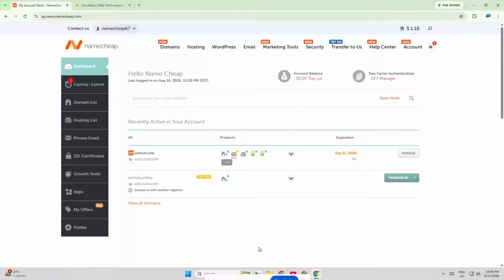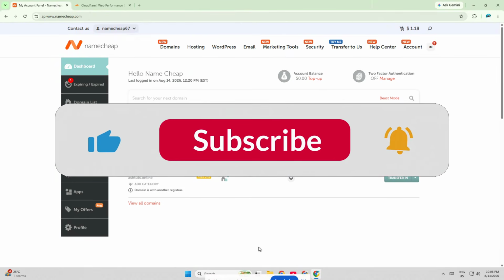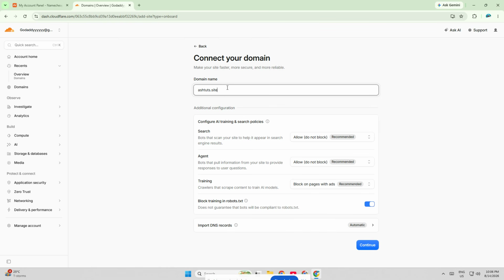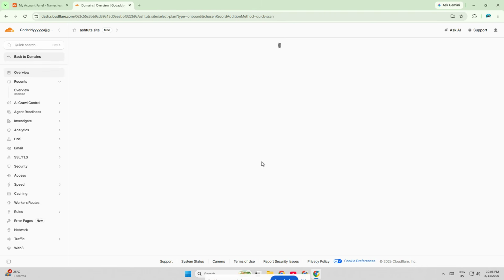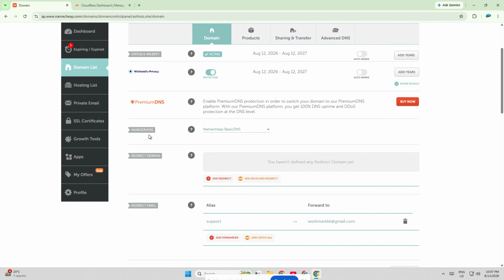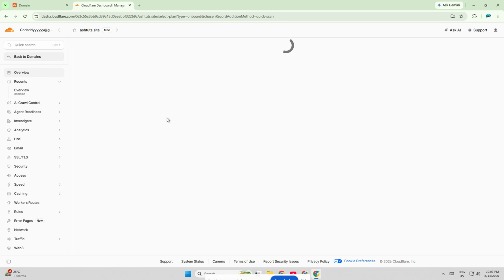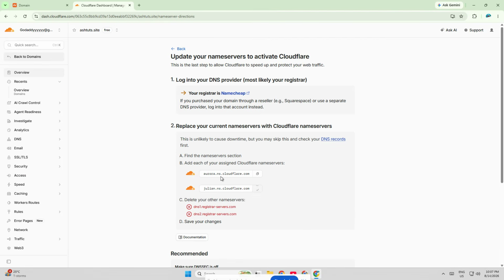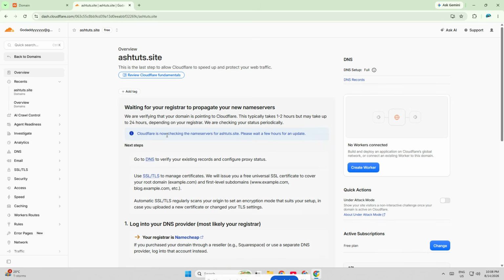How To Add Namecheap Website To Cloudflare [Easy Setup Guide]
Learn how to add your Namecheap website to Cloudflare step by step, connect your domain, update nameservers, and complete DNS activation safely.
This easy Cloudflare and Namecheap tutorial is perfect for beginners who want to manage DNS faster and improve website performance.

🕚Timestamps:
0:00 Introduction
0:22 Log In To Cloudflare
0:44 Add Your Domain To Cloudflare
1:17 Select The Free Plan
1:37 Get Cloudflare Nameservers
1:58 Log In To Namecheap
2:20 Change Nameservers To CustomDNS
2:49 Save Changes In Namecheap
3:06 Confirm Nameservers In Cloudflare
3:28 Wait For Verification To Complete
3:49 Final Check Nameservers

✍️What You'll Learn In This Video:
• How To Add A Namecheap Domain To Cloudflare
• How To Change Namecheap Nameservers To Cloudflare
• How To Connect A Domain In Cloudflare
• How To Set Up Cloudflare DNS On Namecheap
• How To Verify Cloudflare Nameserver Activation
• How To Use CustomDNS In Namecheap
• How To Complete Cloudflare Domain Setup
• How To Check Cloudflare Nameserver Status

💡Pro Tips:
• Double-check that your domain is entered exactly as it appears in Namecheap.
• Copy the Cloudflare nameservers exactly as shown to avoid verification errors.
• Save your Namecheap changes before returning to Cloudflare.
• If activation does not complete right away, wait a few hours for DNS propagation.
• Keep the Cloudflare tab open so you can easily revisit the nameserver check.